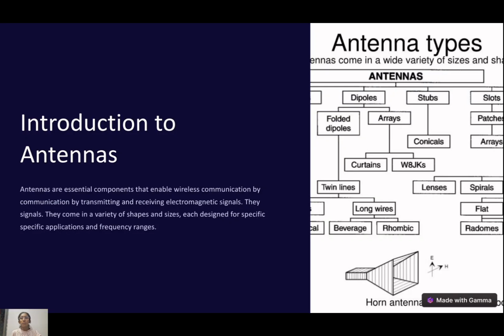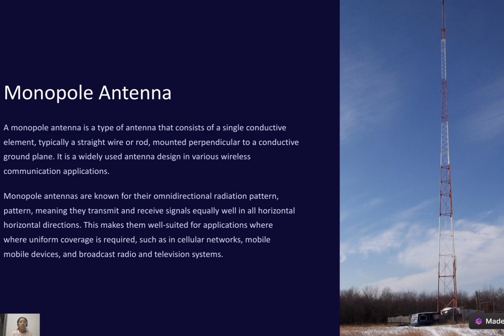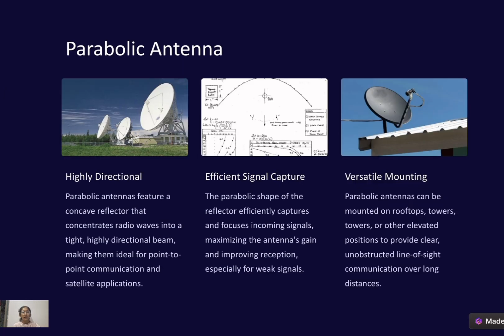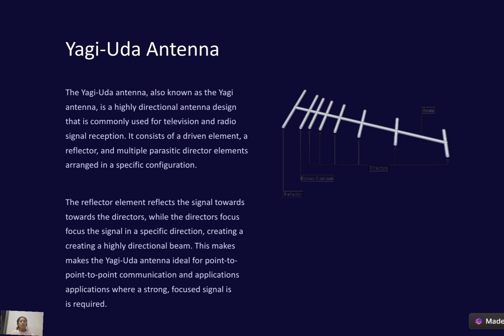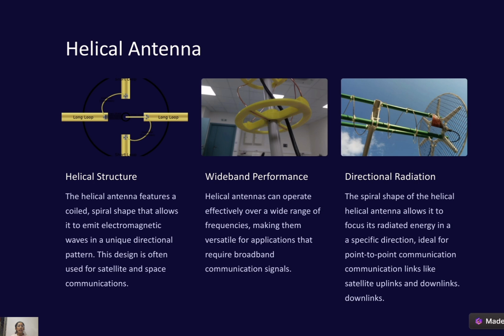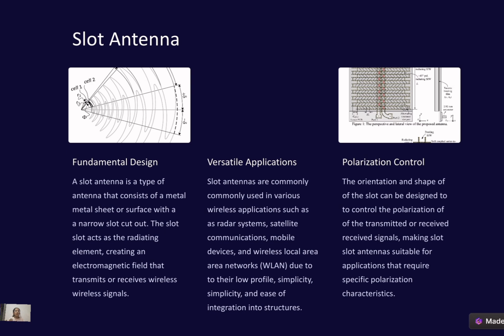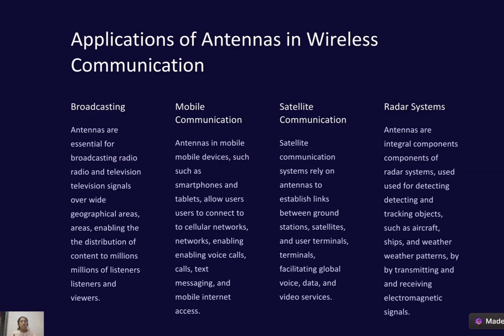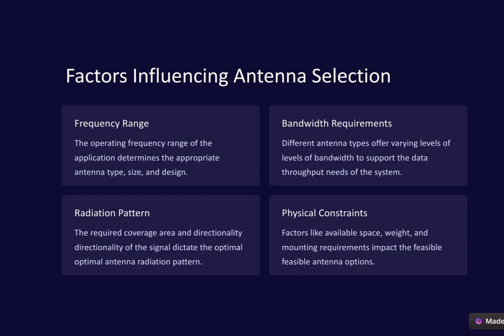Antenna and it's Applications